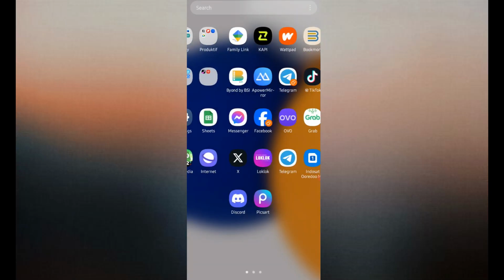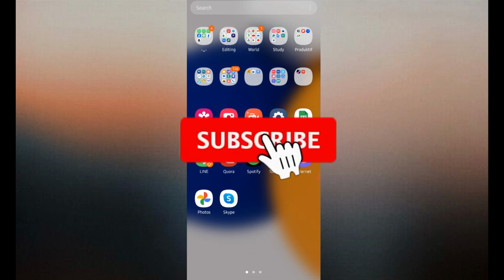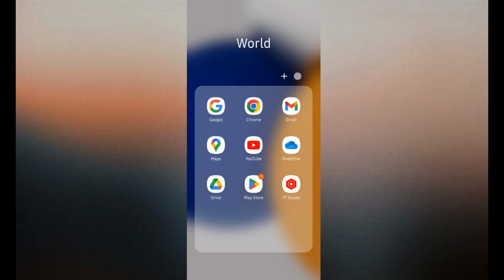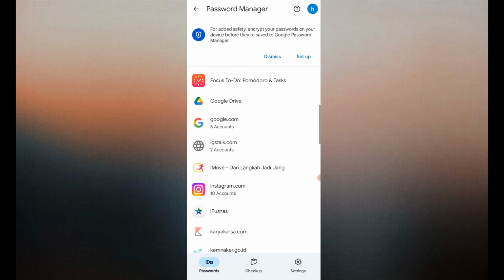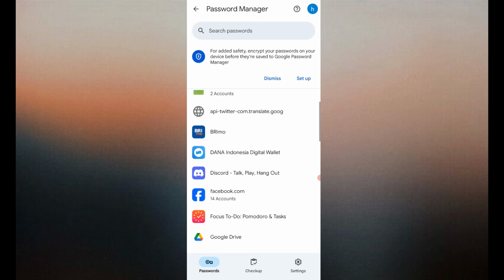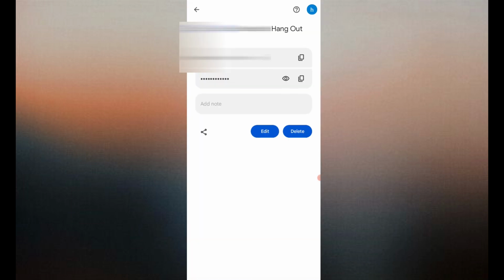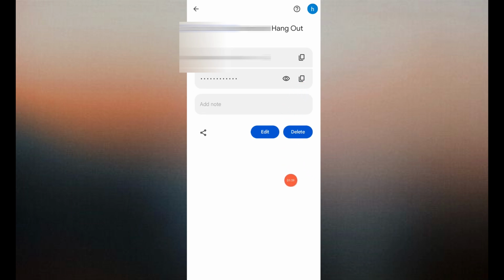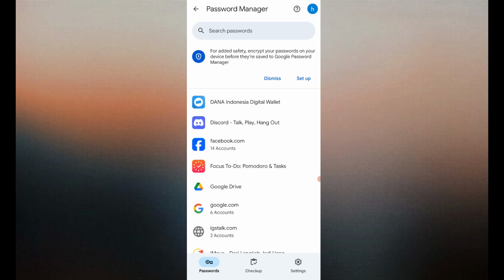How to View Saved Passwords in Google Chrome on Android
Have you ever forgotten a password you once saved while using Google Chrome on your Android phone? Maybe you're trying to log in to a website, but you just can't remember the password. Don’t worry, you don’t need to reset it or create a new account.